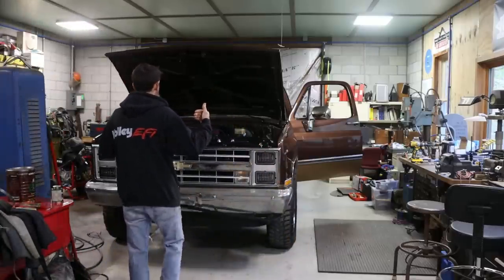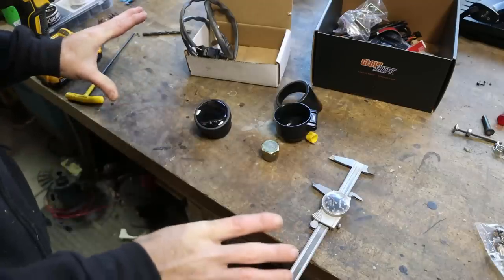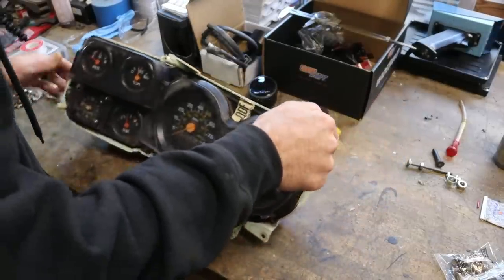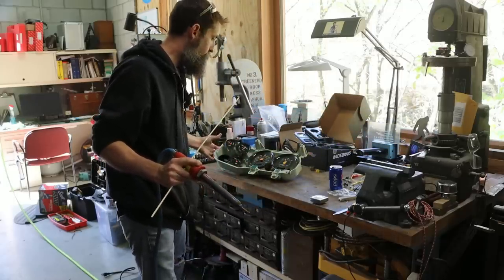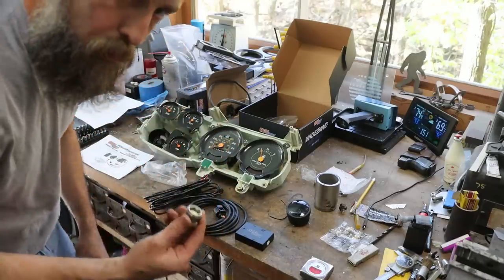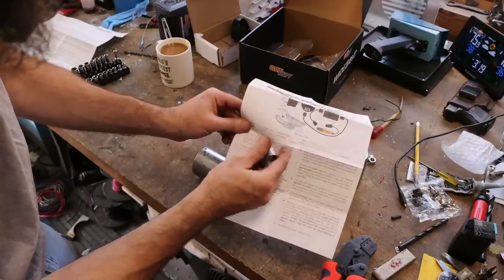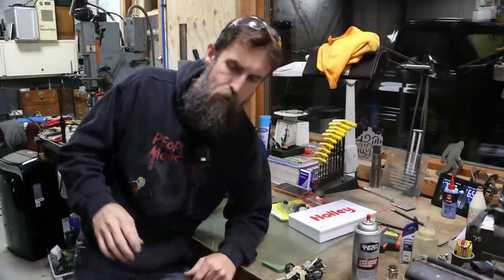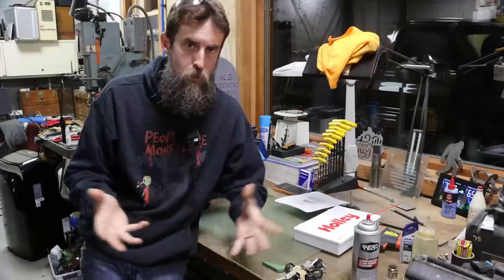No More Guessing . Installing AFR gauge in the K10 pickup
In this video I install a AFR gauge in the original gauge cluster of the K10 pickup . I love the way it takes the guess work out of tuning . Always better to have the information than not.
Amazon Wish List